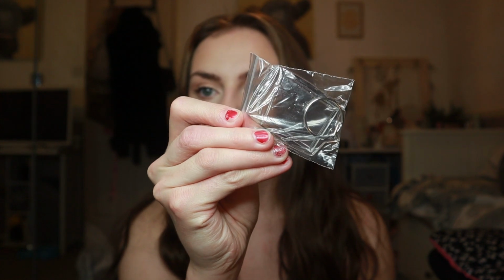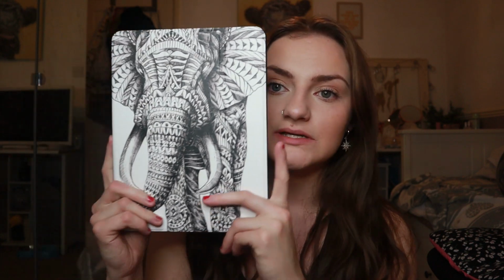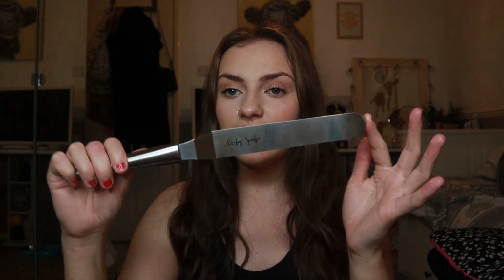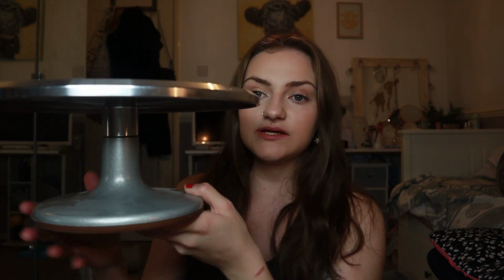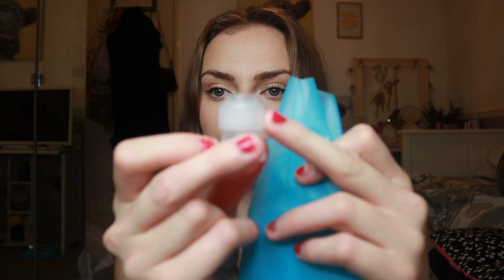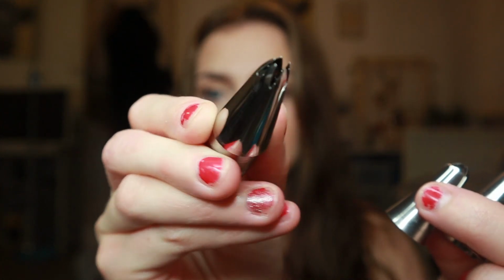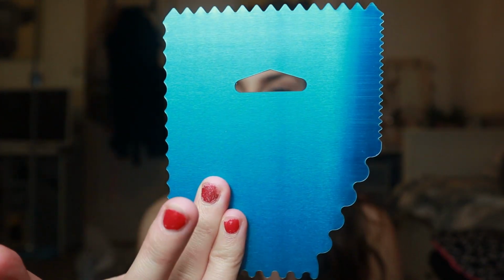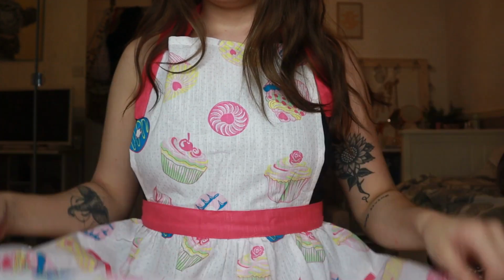What I Got For Christmas 2020 : Baking Supplies Haul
Hey Guys

In Todays video I am going to be showing you What I Got For Christmas 2020 in this Baking Supplies Haul!

New uploads Tuesdays and Fridays!

My age : 21
Where I live : Buckinghamshire, UK
Baking Business: Started in June 2020
Vegetarian/vegan : Vegetarian for 6 years
Puppy : I have a 1 year old Shichon